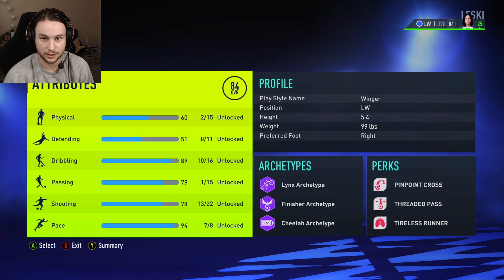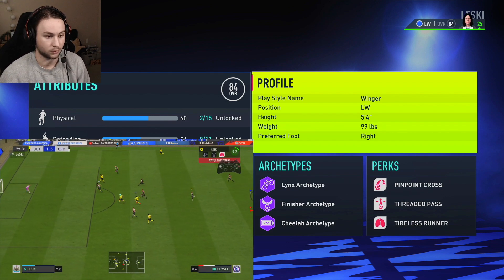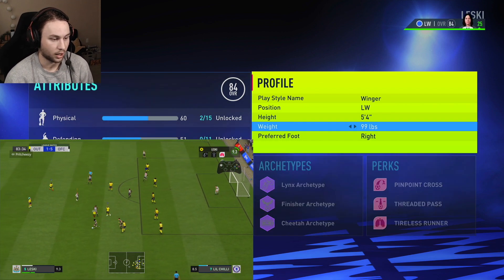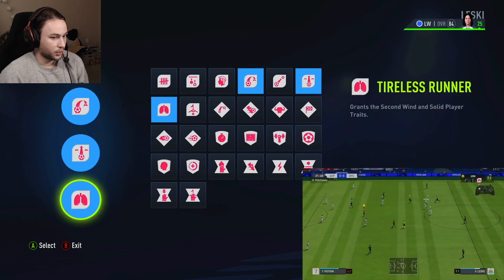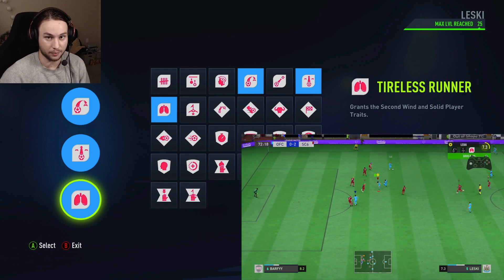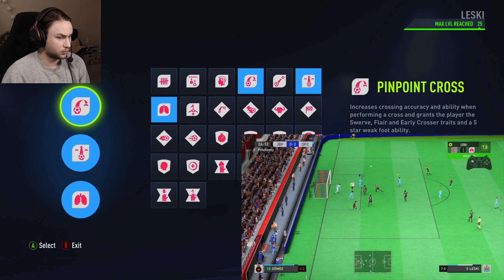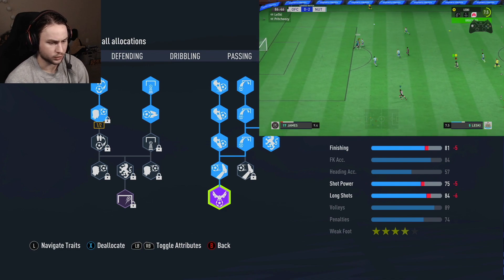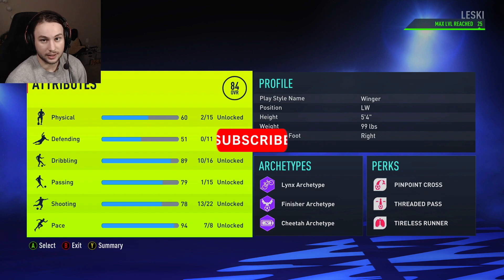EMBARRASS YOUR OPPONENTS with this WINGER BUILD for FIFA 22 PRO CLUBS! - Best LW/RW Player Build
Break ankles with my winger build for FIFA 22 Pro Clubs!